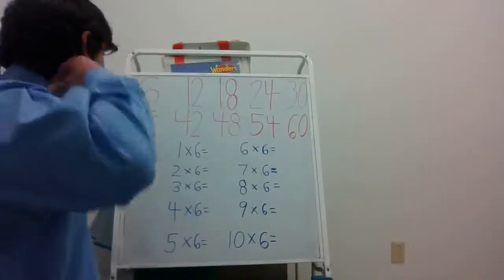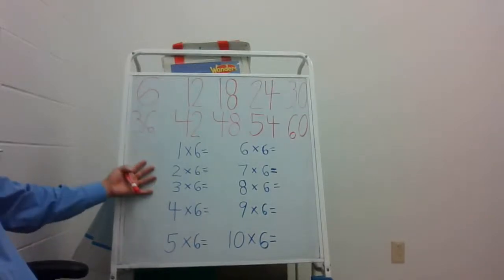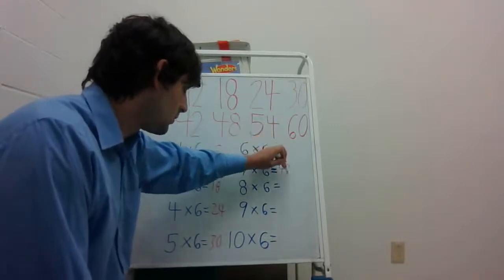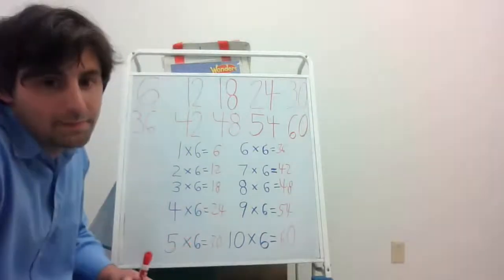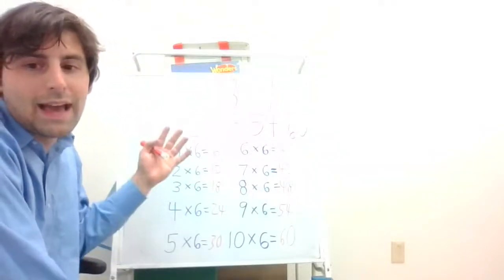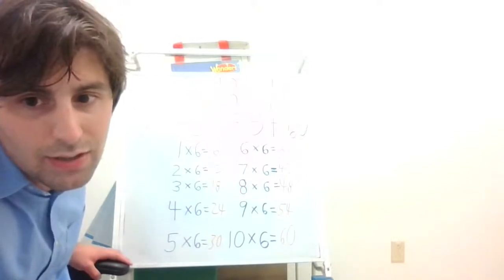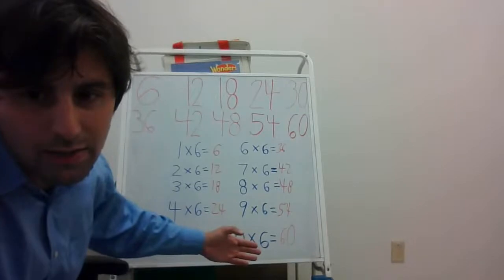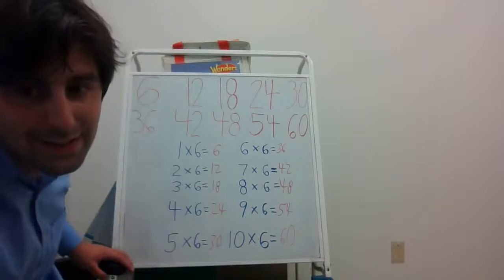MULTIPLICATION: 6 FACT FAMILY; SKIP COUNTING BY 6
Mr. Camilleri skip counts from 6 to 60 again illustrating how skip counting is a great strategy for helping students learn to solve single digit multiplication problems!